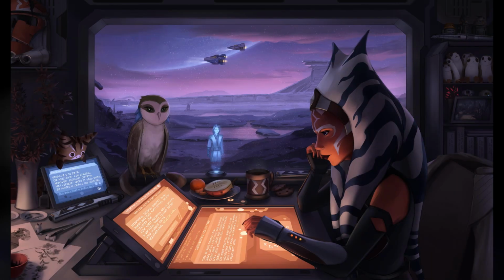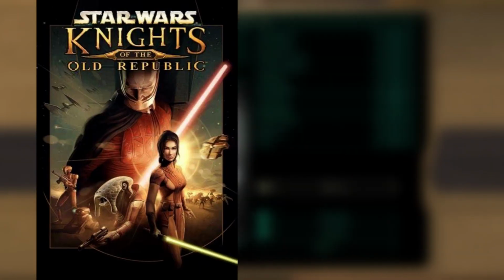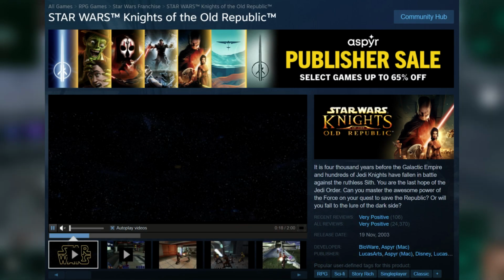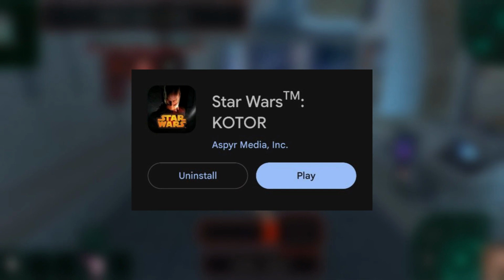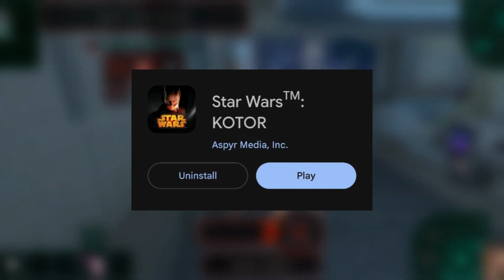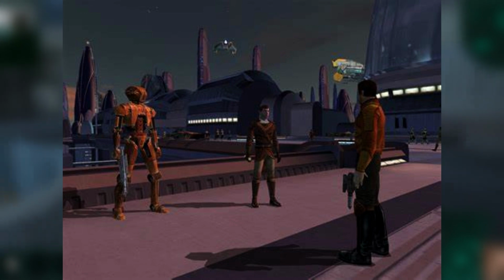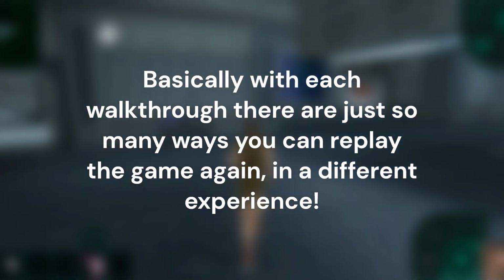Why you MUST play KOTOR in 2024!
Too many people have not played this game before... seriously you won't regret it